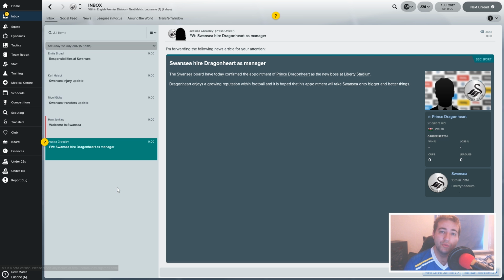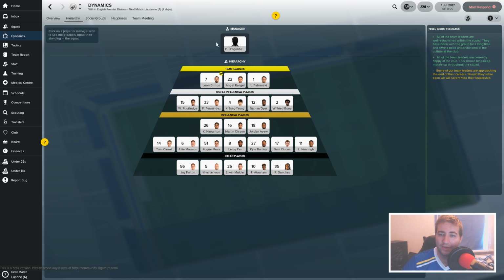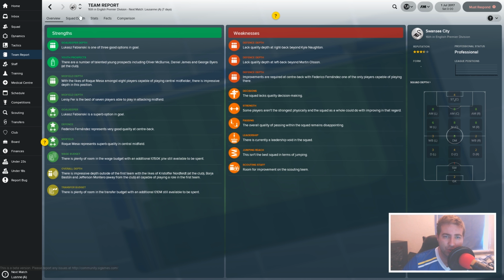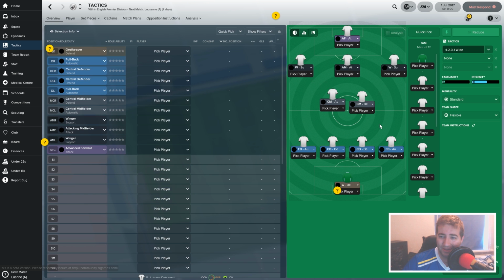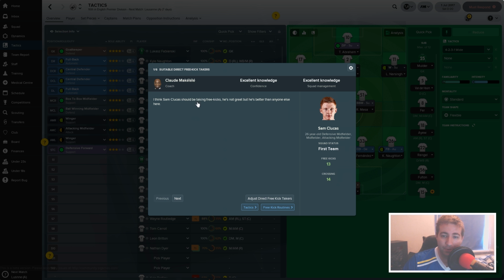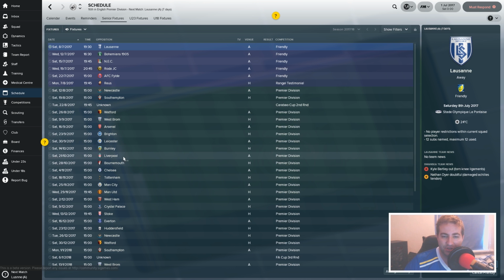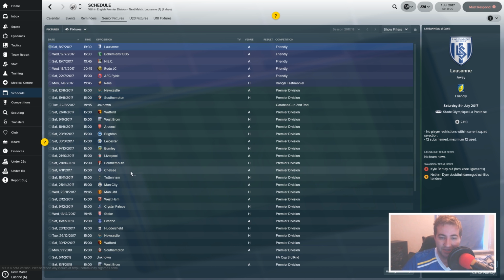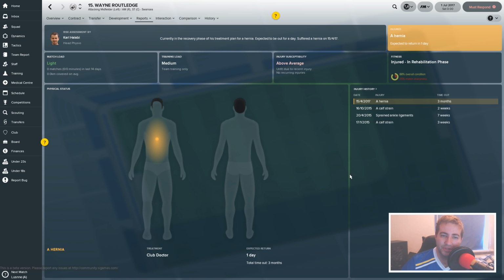Football Manager 2018 | Swansea City Beta | Episode 1 - Introducing The Swans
Football Manager 2018 is here, and with it the start of my Swansea City Beta Playthrough. Join us on this journey, as we try to keep the Swans in the Premier League.

Dragonheart is a Welsh Streamer from the South Wales Valleys (United Kingdom), and is now a Sponsored Channel on YouTube Gaming.

❤️Jackasaurus
❤️HouseOfTheJuilii
❤️HS
❤️TheLastRebel06Gaming
❤️Anouar Hellishgrave
❤️Guardsman77

♥ Guardsman77
♥ Stormfeake
♥ Heph

(If Streaming Message Will Be Displayed Live)

♛ Socials Links!

STREAM RULES
🔷 Respect the streamer, the moderators, and most importantly each other at all times
🔷 Do not discuss politics or religion
🔷 Chat in English if possible please
🔷 CAPS are okay on occasion but please do not spam them
🔷 Don't be a dick!

☠ If you feel that I have insulted you within the stream then you most likely gave good reason by not following the above!

YouTube Stream Moderators!

🐉 I only ask people who are regulars to become mods and people I can trust. You will only receive modship if/when it is needed and as a reward for being loyal and trustworthy in my streams.